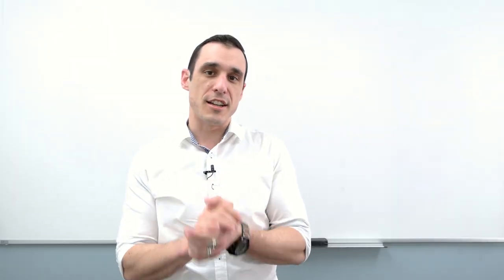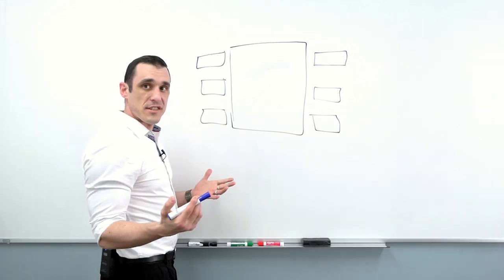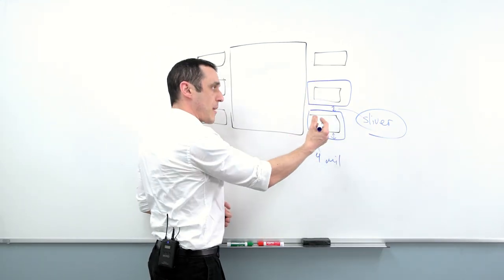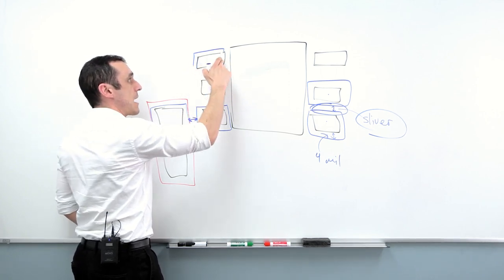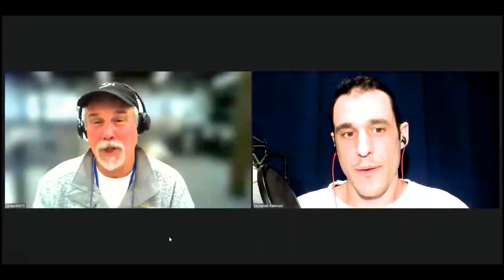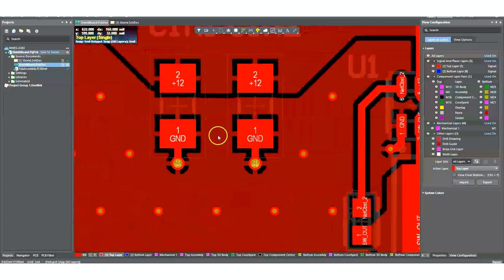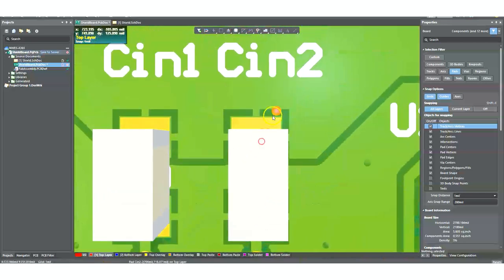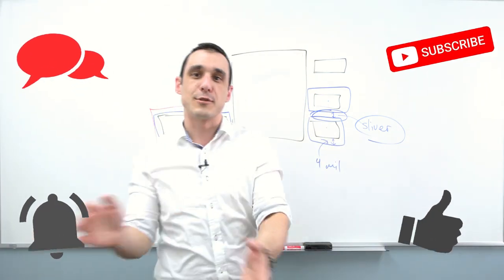Solder Mask Expansion Deep Dive | PCB Layout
Understanding solder mask expansion is vital to the PCB design process because getting it wrong drastically impacts manufacturability. But what exactly is solder mask expansion and are there industry standards you need to know? Tech Consultant Zach Peterson (and a special guest) answers.

0:00 Intro
0:33 Solder Mask Viewer Questions
2:03 What is Solder Mask Expansion?
4:00 How Big is Too Big with Solder Mask Expansion?
6:48 What is Misregistration?
8:07 Which Solder Mask Values Should You Use?
13:28 Changing Solder Mask Expansion Design Rules